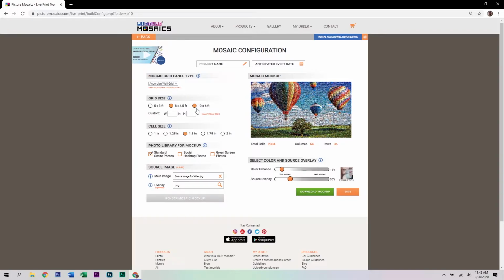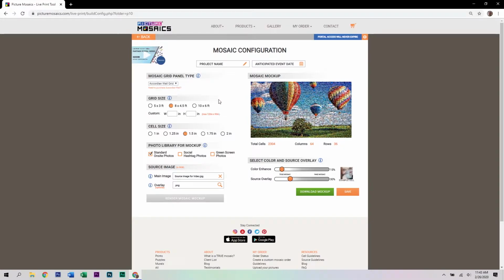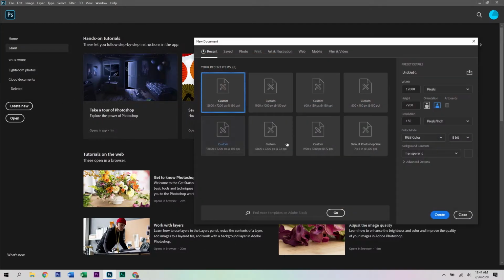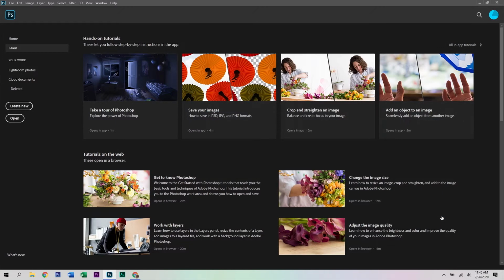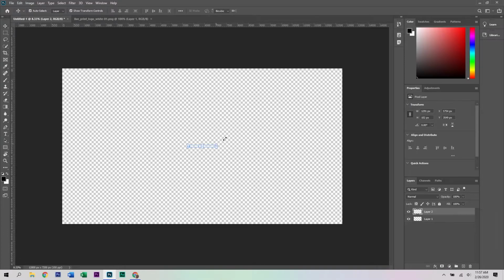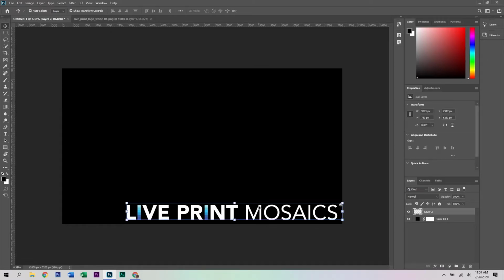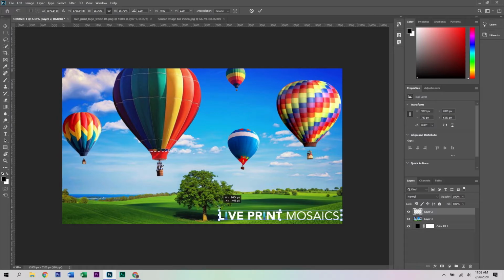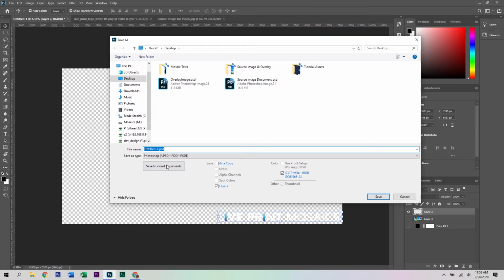Episode 9: Overlay Creation & Preparation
In episode 9 we will be covering how to create and fit your overlay image to your mosaic.